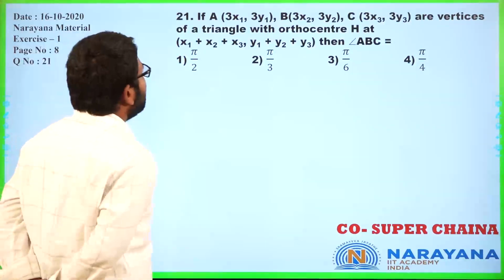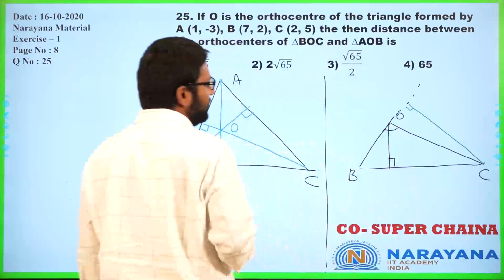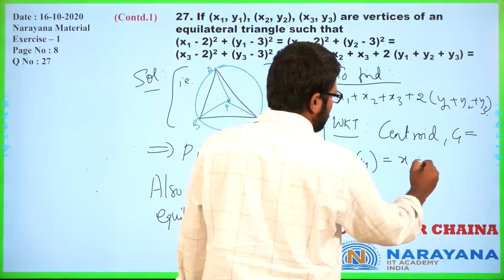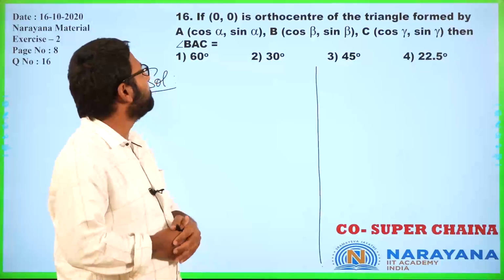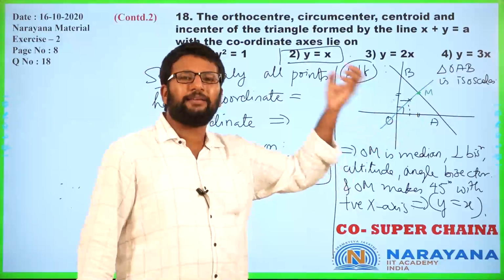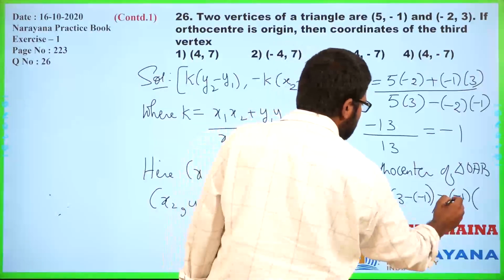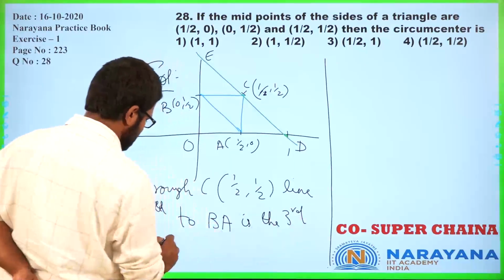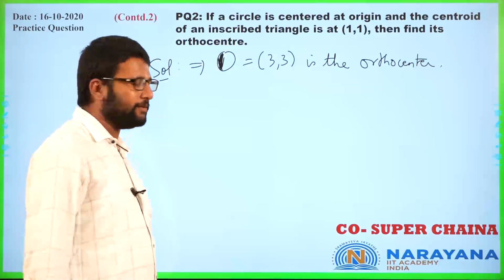16 10 2020 Jr Co Super Chaina maths 2D Geometry